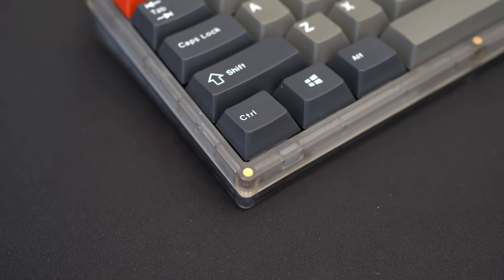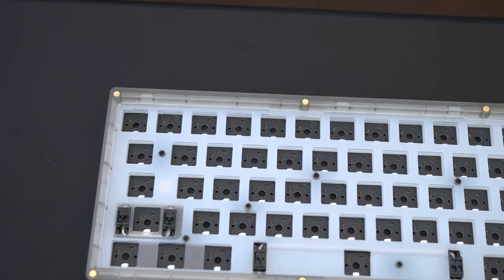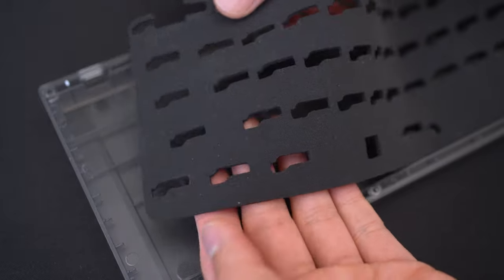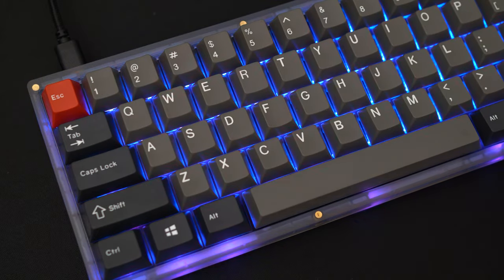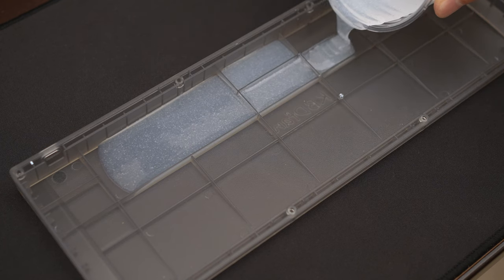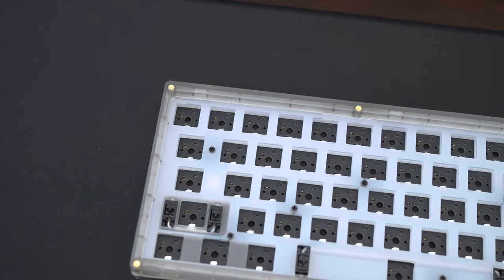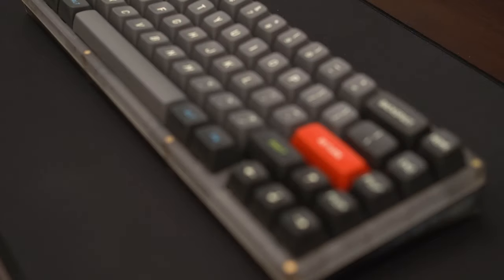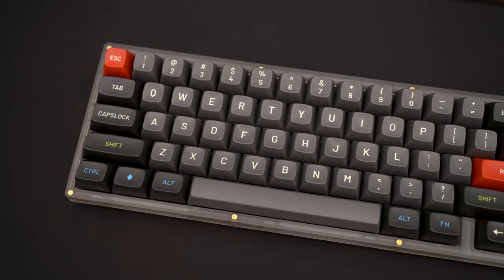KBD67 LITE + FR4 Plate = THOCC. Could this be THE Best Entry Custom 65%?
Welcome to Keybored!  KBD67 LITE + FR4 Plate = THOCC.  Could this be THE Best Entry Custom 65%?

This is a review and mod video that is long overdue... I sat around too long when the first KBD67 LITE batches were launched, and took a while for me to get a hold of one... Luckily for me, Tim from Shopmech.com helped me track one down, and finally had a chance to review and mod one!

At the time of this review, I think the KBD67 LITE may actually be the best entry 65% custom mechanical keyboard on the market.  I do also have a portico in my hands, so perhaps that might change in a week, but still pretty darn good!

I made some modifications to the product, like filling it with liquid silicone and adding an FR4 plate.  I feel the silicone cleans up the sound a bit (but makes it tiny bit higher pitch) and the FR4 brings the deeper thocc (so it balances it out in the end).  Enjoy!

Chapters
Start - 0:00
Shopmech.com - 0:36
KBD67 LITE In-depth Look - 1:49
RGB Review - 4:21
Typing Test - Stock - 5:25
Silicone Filler Mod - 6:44
Typing Test - Silicone Mod - 8:05
FR4 Plate Intro - 9:11
Typing Test - Silicone+FR4 Plate - 9:40
Typing Test - Silicone+FR4+Sunflower+MT3  - 10:46
Final Thoughts - 11:41

MT3 Susuwatari Keycaps

Shure MV7